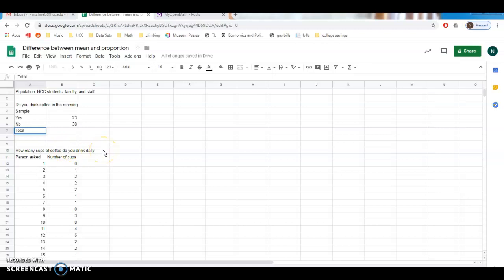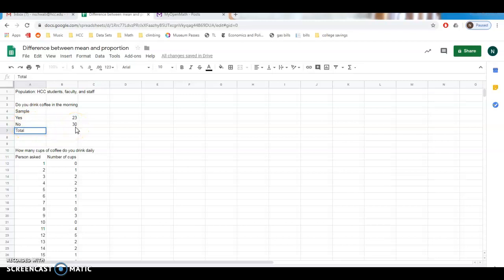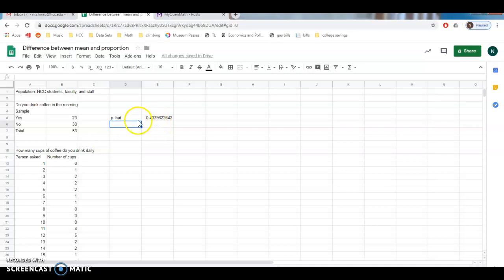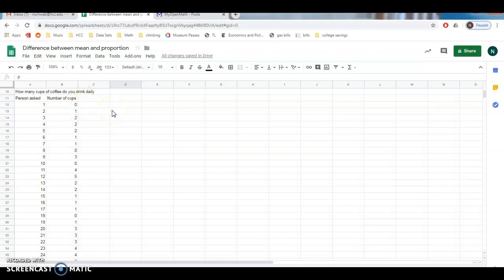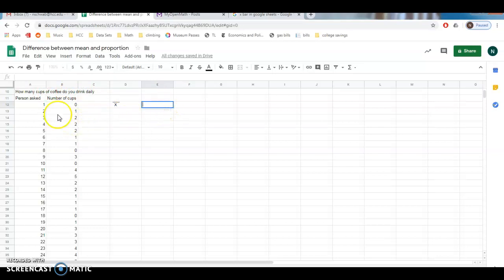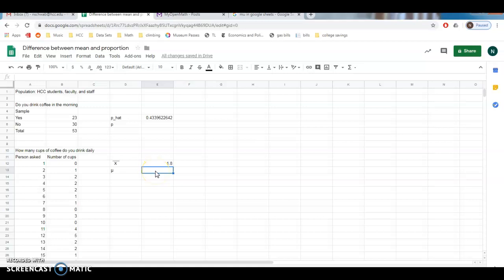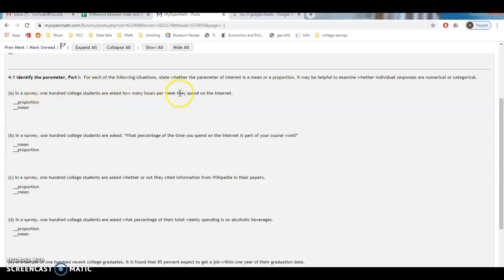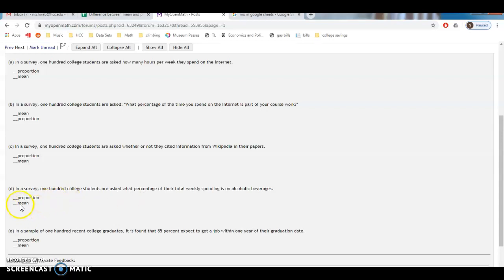Difference between mean and proportion